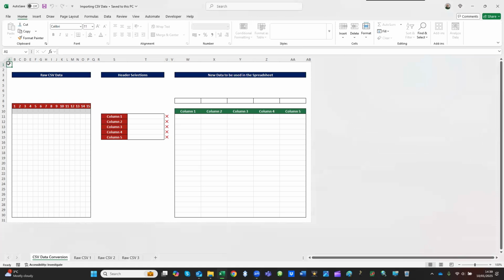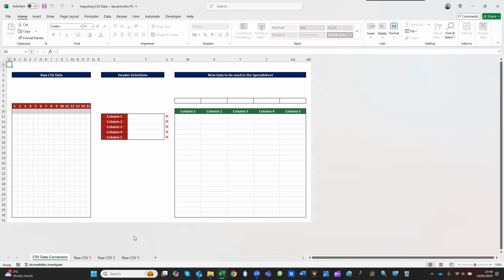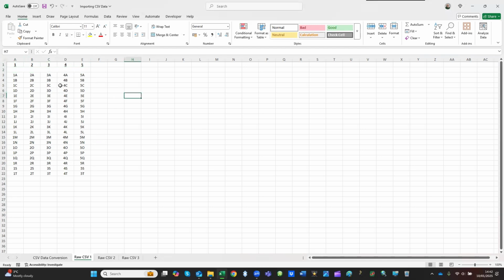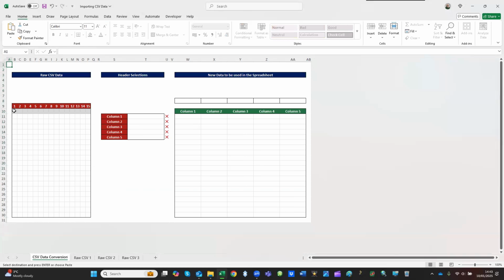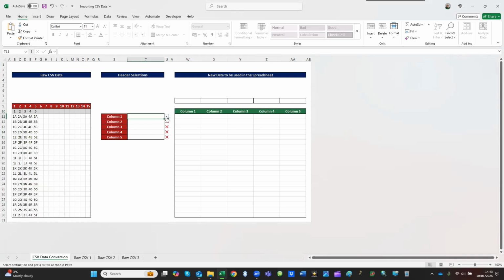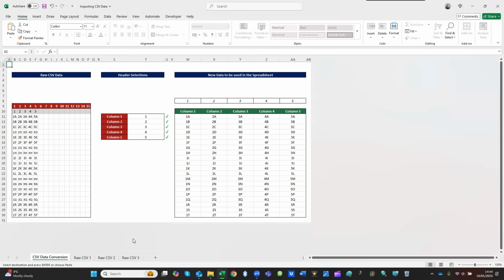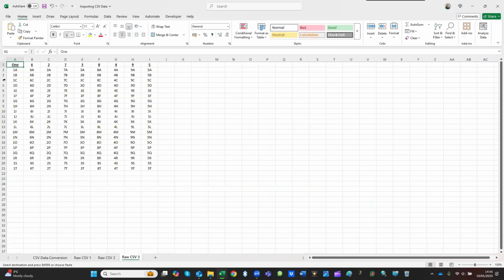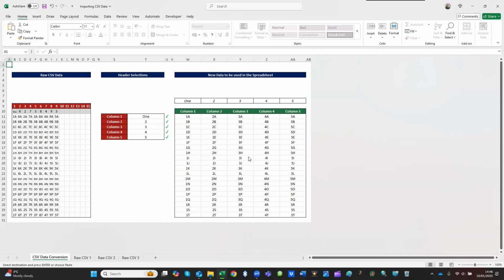Feature Explainer - Importing CSV Data